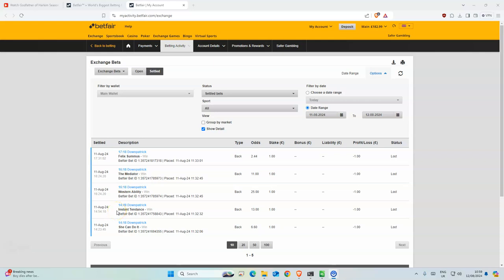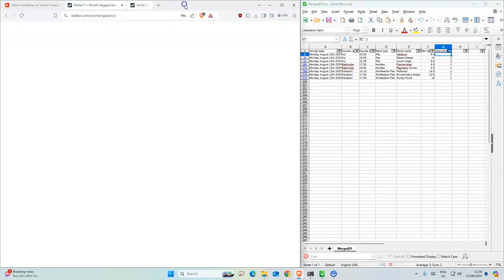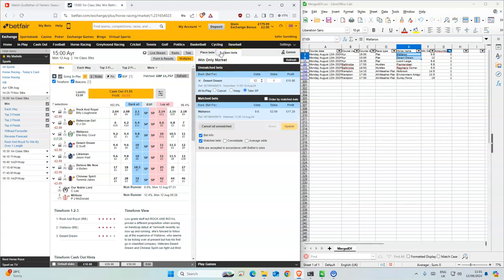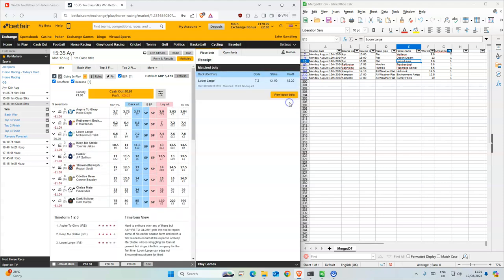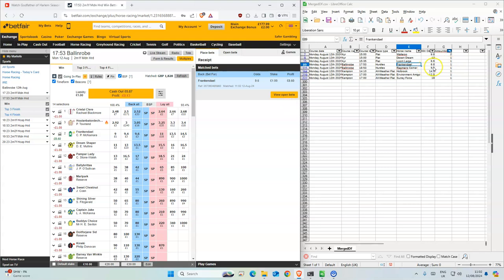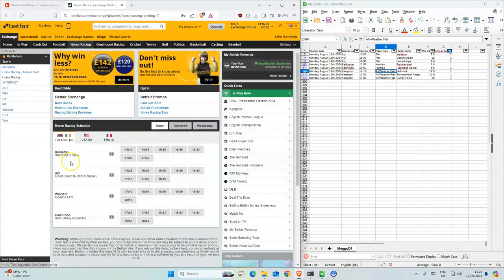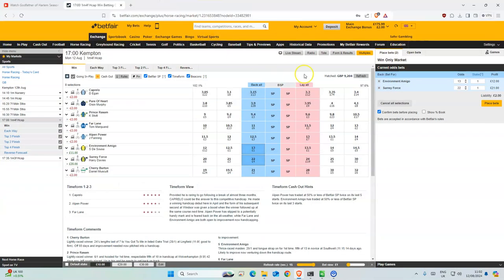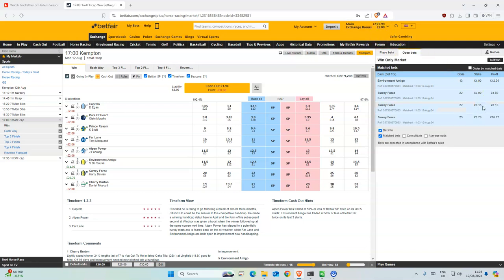Horse Racing Tips Today | 12 08 2024 | My Daily Betting Diary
Ayr 15:00 Wallaroo 9.8 2
Ayr 15:00 Desert Dream 12 1
Ayr 15:35 Loom Large 6.6 1
Ballinrobe 17:53 Frankendael 6.8 1
Ballinrobe 18:53 Ragmans Corner 5.5 1
Kempton 14:10 Holbrook 14.5 1
Kempton 17:00 Environment Amigo 12.5 1
Kempton 17:00 Surrey Force 19 1

18+ Gamble Responsibly

🔎 HASHTAGS 🔎